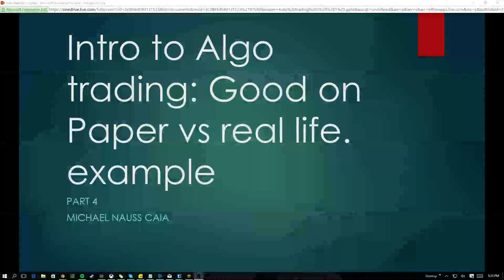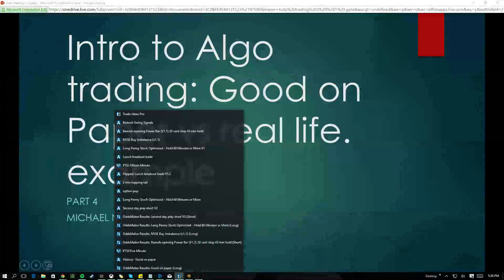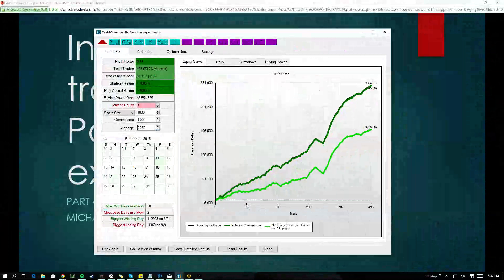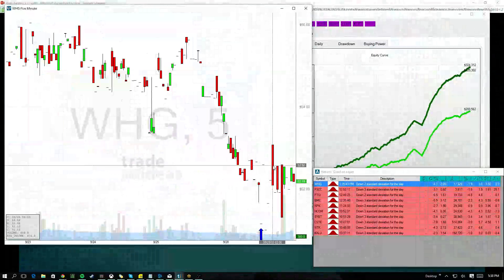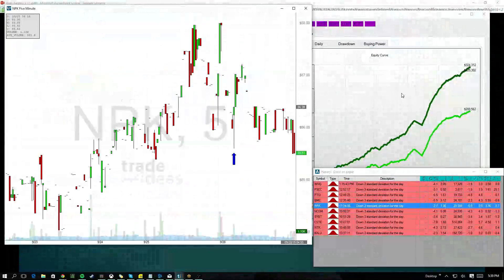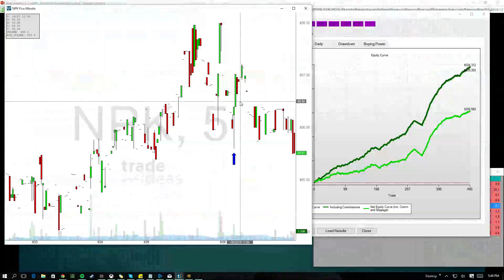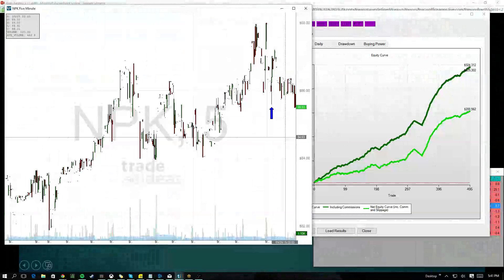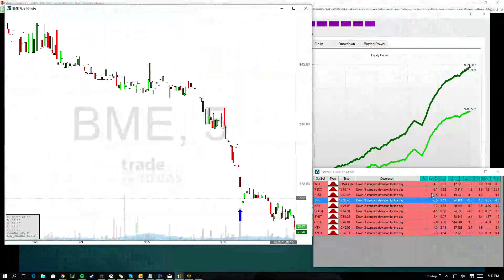Algo trading Part 4: Good on paper